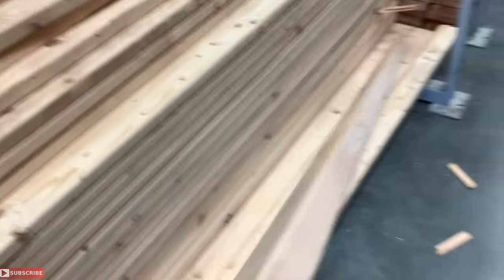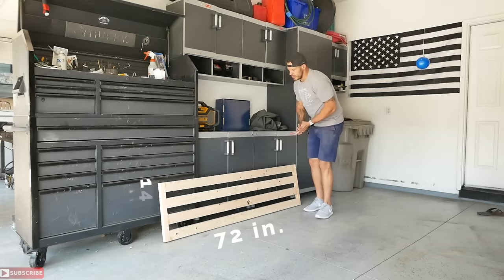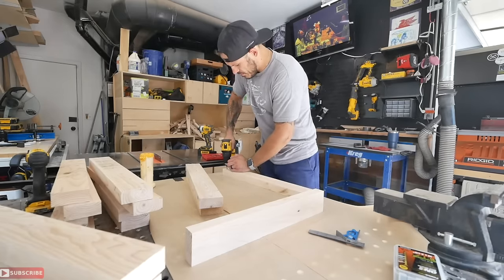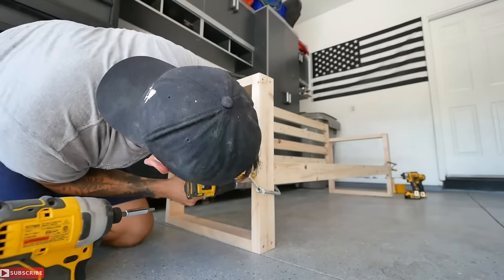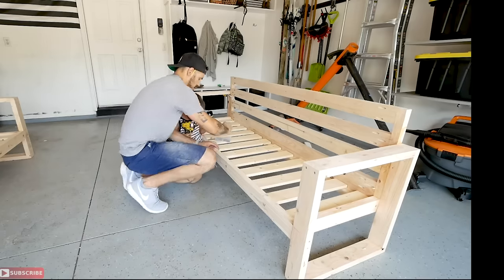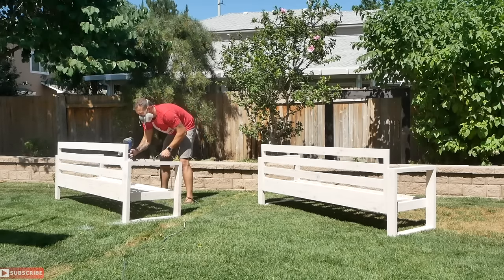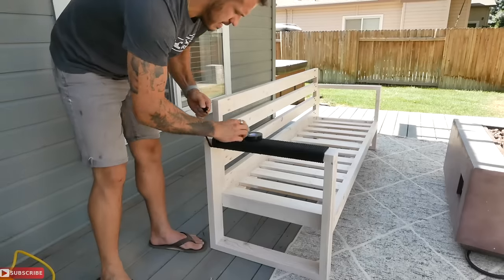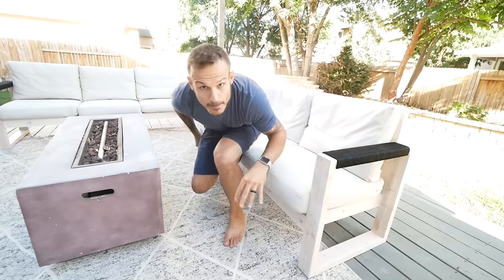DIY OUTDOOR SOFA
In this video, I will show you how I built this beautiful outdoor sofa using 2x4's and IKEA cushions. Perfect Budget patio furniture build for under $250 per couch.